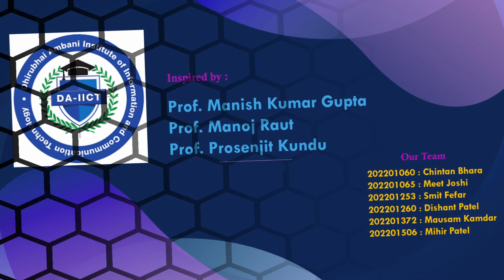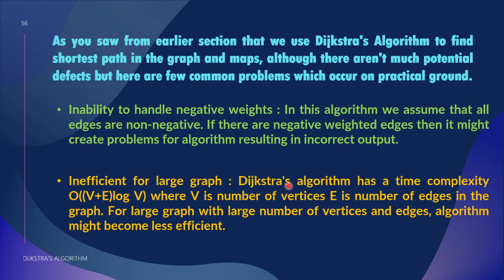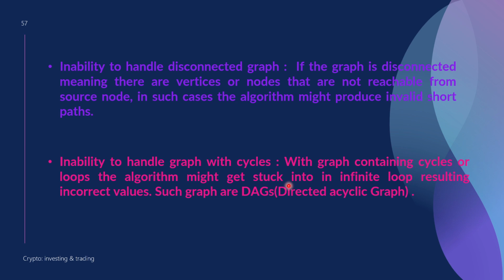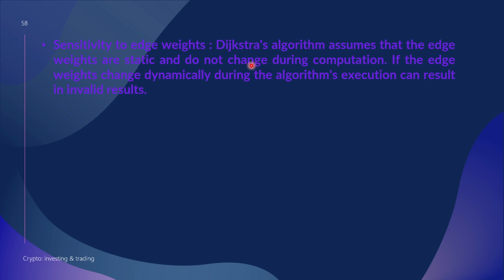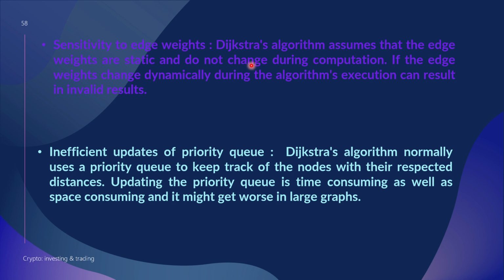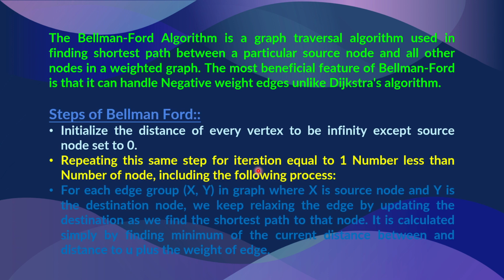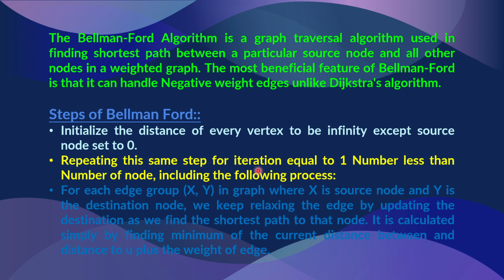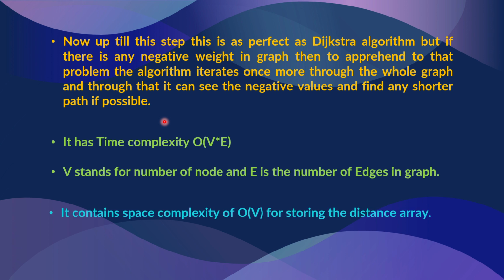PROBLEMS RELATED TO DIJKSTRA'S ALGORITHM & SOLUTION